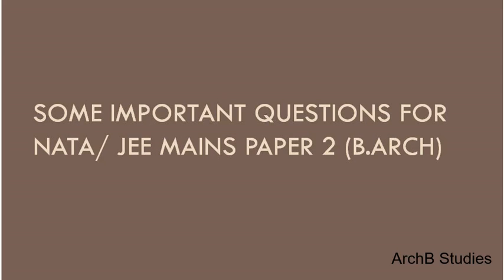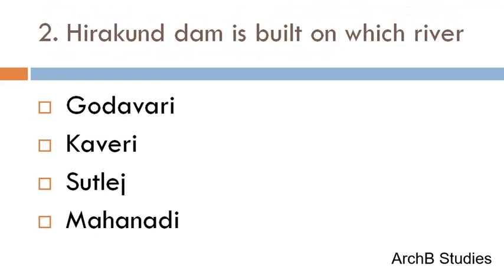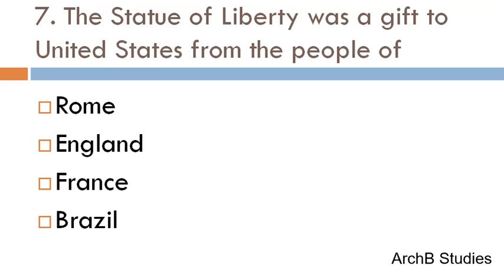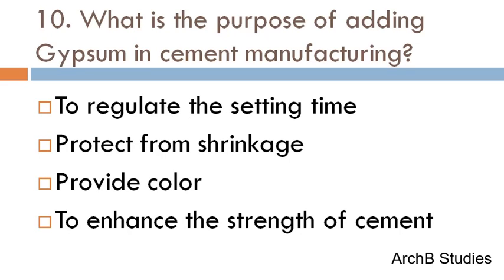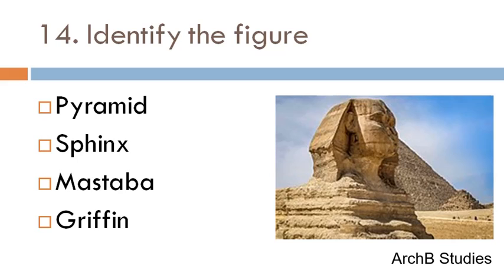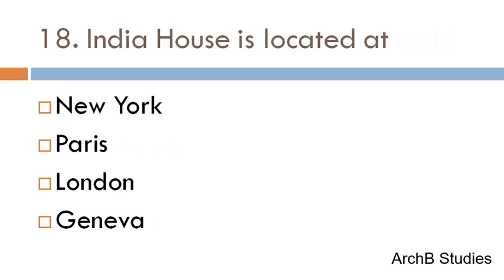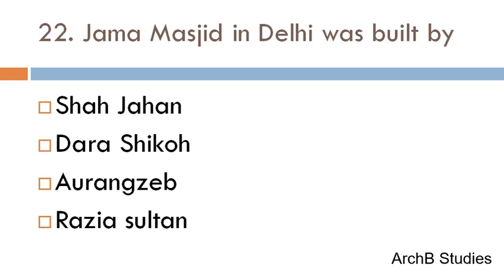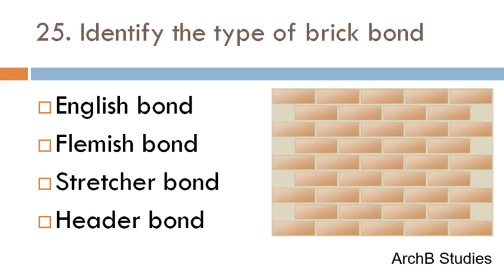Most Important SAMPLE Questions for NATA 2023 |JEE Mains Paper 2 2023 | B.Arch | Architectural GK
Download PDF Content

Part-6
This video contains some specific type of questions which are frequently asked in Architectural Entrance Examinations like National Aptitude Test in Architecture (NATA), JEE Mains Paper 2, JEE Advanced AAT, UPSEE, etc.

-Follow ArchB Studies on Instagram:-

Most important question for architecture exams. Multiple Choice Questions,